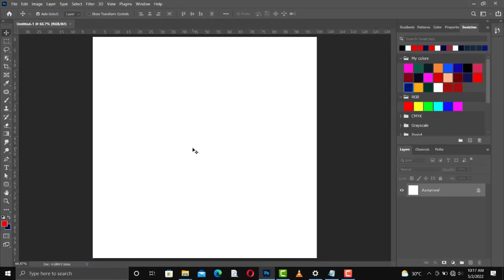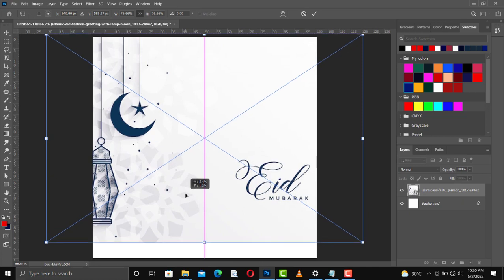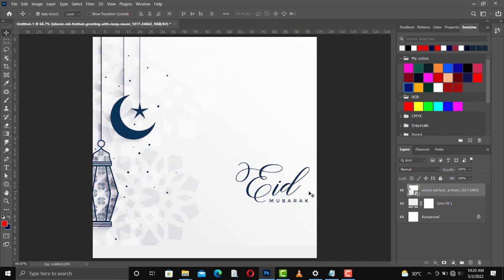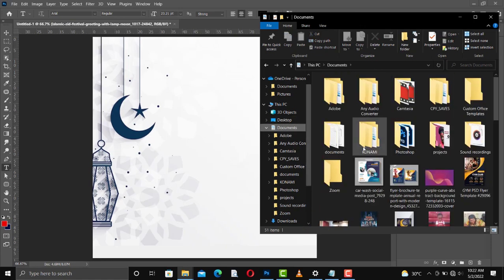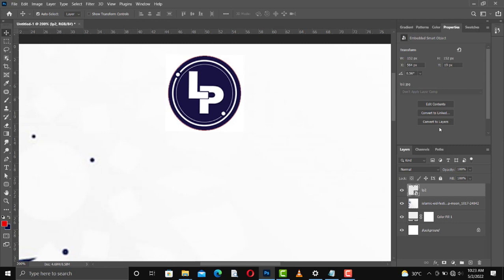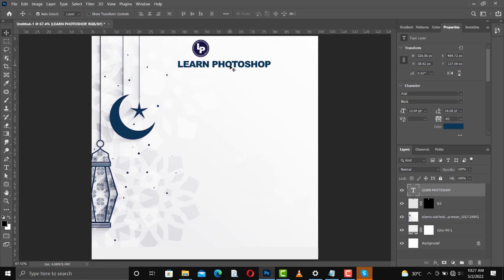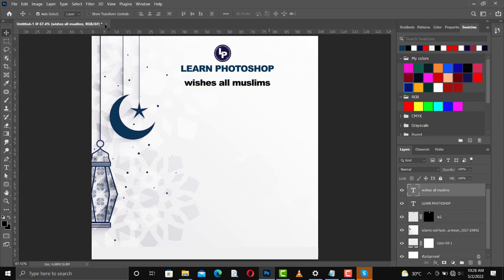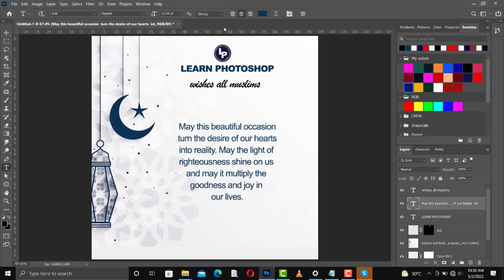How to create simple and easiest EID MUBARAK wishes flyer | EID mubarak wishes design | photoshop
In this photoshop Tutorial, you will learn how to create simple and easiest EID MUBARAK wishes flyer | EID mubarak wishes design | photoshop. You'll also learn the basic tips and tricks in Photoshop for beginners while watching this tutorials. This flyer design was created in Photoshop 2021.